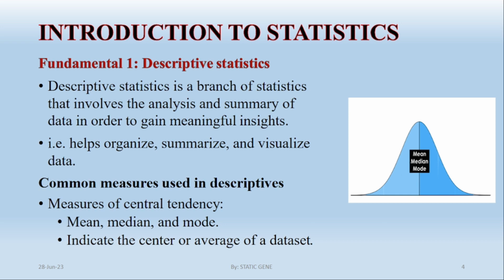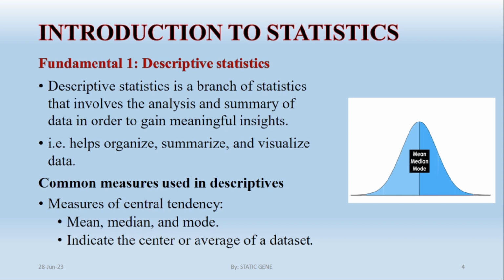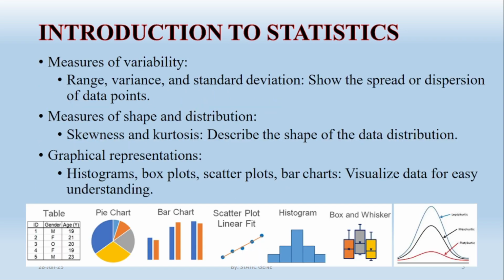Descriptive statistics made easy . The only things you need to know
"Descriptive Statistics Made Easy: The Only Things You Need to Know" is a captivating video that simplifies the complexities of descriptive statistics. It offers an accessible exploration of fundamental concepts, making it suitable for beginners and those in need of a refresher. The video covers measures of central tendency, dispersion, and graphical representation, unraveling the secrets of data interpretation. By watching this enlightening journey, viewers gain the knowledge and tools to confidently analyze and make sense of data. With descriptive statistics as their ally, they can unlock a world of insights and make informed decisions effortlessly.

Welcome to StaticGene, your ultimate destination for academic paper writing tips, research methodologies, data analysis techniques, programming tutorials, computer literacy resources, bioinformatics, genetics, genomics, proteomics, transcriptomics, statistical analysis, data visualization, and much more. Whether you're a student, a researcher, or an enthusiast looking to expand your knowledge and skills, we have something for everyone.

Academic Paper Writing Tips: Enhance your academic writing abilities with expert tips and guidance. Master the art of structuring papers, citing sources, and crafting compelling arguments to produce high-quality academic papers that make an impact.
Research Methodologies: Explore various research methodologies to conduct rigorous and impactful research. From research design and literature review to data collection techniques and data interpretation, gain the tools and knowledge necessary for successful research.

Data Analysis Tutorials: Navigate the world of data analysis with comprehensive tutorials. Learn statistical concepts, data modeling, and visualization using popular software tools like Python, R, Excel, and more. Unlock the power of data-driven insights.

Programming for Biologists: Discover the power of programming in biological research. Our tutorials provide step-by-step guidance on coding practices, data manipulation, and visualization techniques using Python and R. Automate tasks and enhance your research capabilities.

Computer Literacy Resources: Develop essential computer literacy skills for the modern research landscape. Learn file management, data security, data visualization, and software proficiency. Stay ahead in the digital age of research.

Bioinformatics and Genetics: Delve into the fascinating field of bioinformatics. Explore genomics, sequence analysis, genetics, proteomics, and transcriptomics. Discover cutting-edge tools and methodologies to analyze biological data and gain insights into complex biological processes.

Channel Keywords: Academic paper writing, research methodologies, data analysis, programming, computer literacy, bioinformatics, genetics, genomics, proteomics, transcriptomics, statistical analysis, data visualization, Python, R, Excel, programming tutorials, research skills, computer science, data science, career development, professional growth.

Let Static Gene be your trusted guide in your academic and research pursuits.